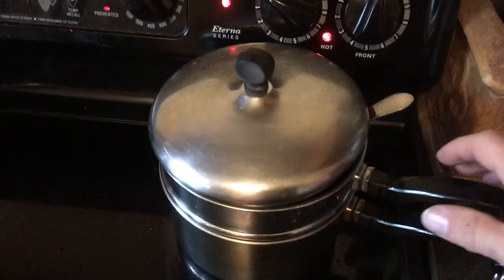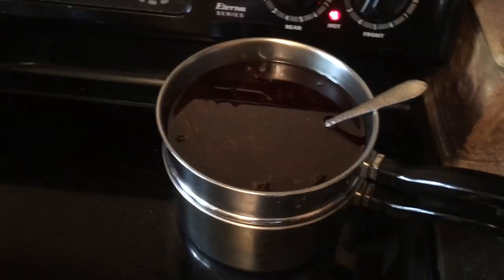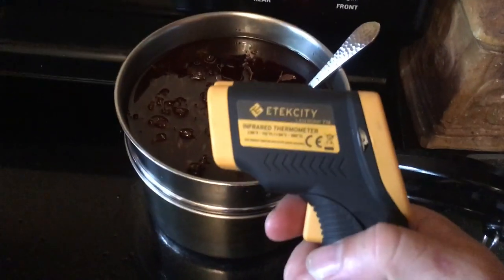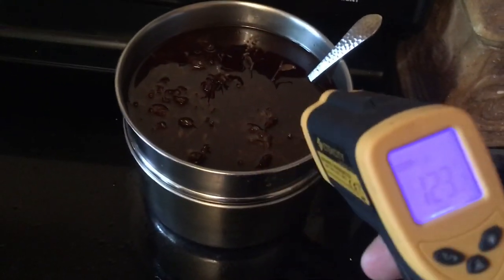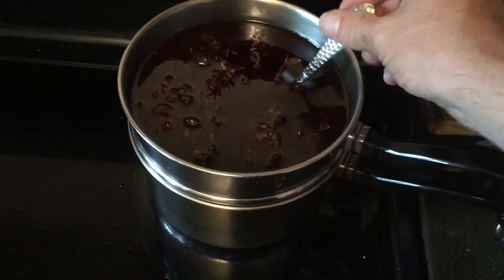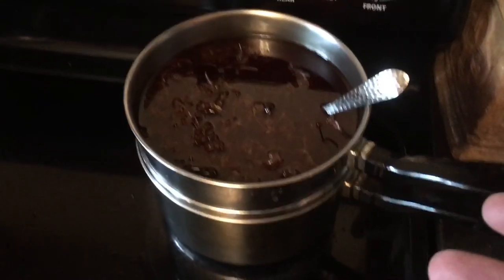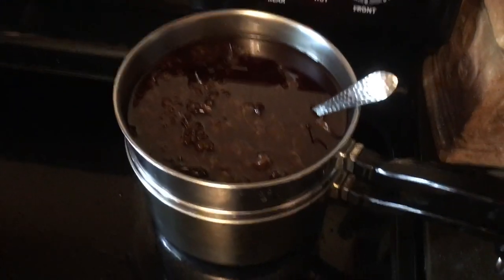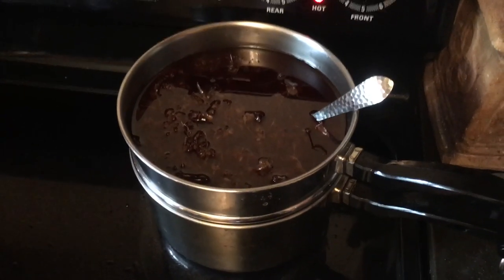Double boiler infused oil with herbalist jim mcdonald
Infusing st. john’s wort flowering tops in a double boiler (with some good prog rock playing in the background)...  To be clearer than I was while talking, I usually leave the double boiler uncovered (unless I'm cooking next to it) for the first 3-5 days so the water that's evaporating out of the herbs can freely escape.  Then I'll put the lid on overnight and look for condensation.  If its there, I'll leave it uncovered the next day and then cover again over night, repeating this till there's no condensation.

oh, also: I apologize; I forgot to make "laser blaster" sounds when I was using the laser thermometer on the oil; please do add that sound effect yourself as you watch the video.